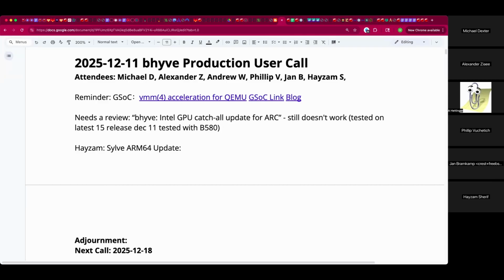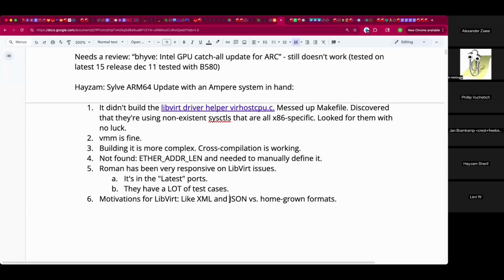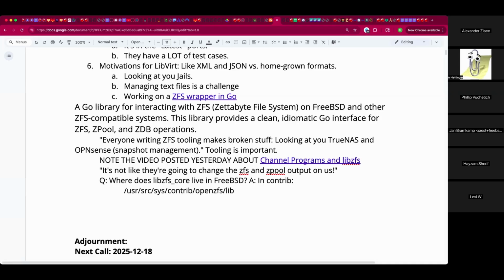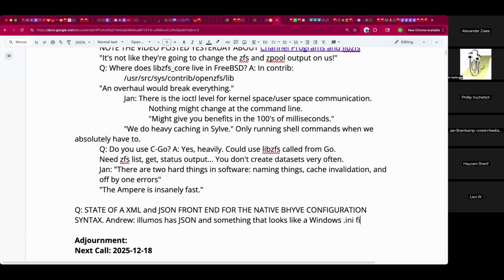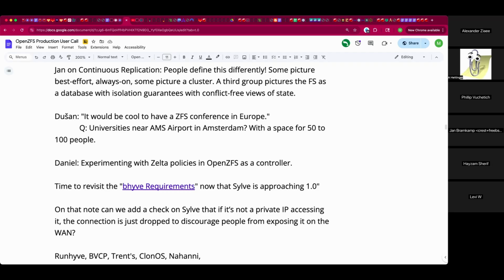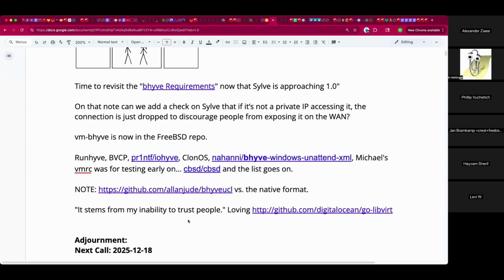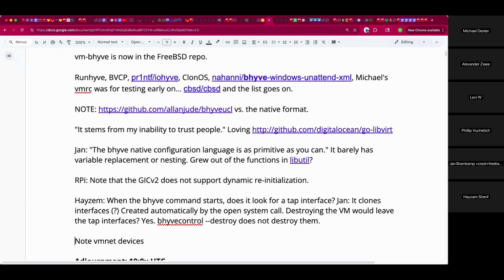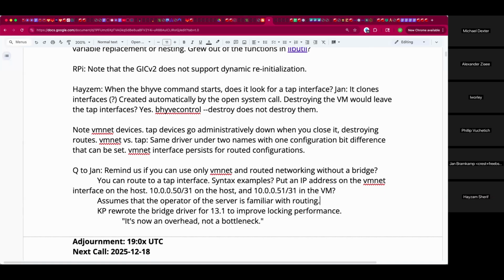2025-12-11 bhyve Production User Call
The recording of the December 11th, 2025 bhyve Production User Call

We discussed Sylve/ARM64 progress, LibVirt issues, an OpenZFS wrapper in Go, bhyve configuration formats, libzfs, active and inactive bhyve management projects, vmnet bridged and routed networking, and more!